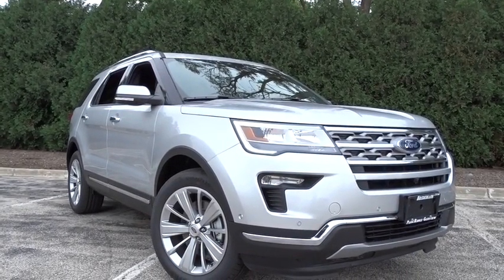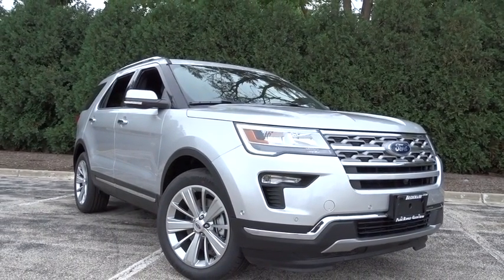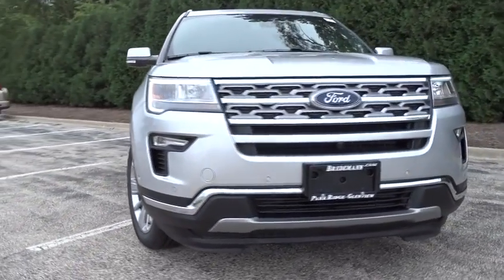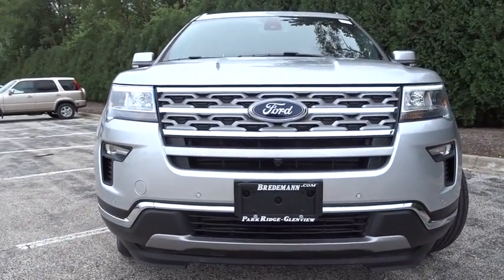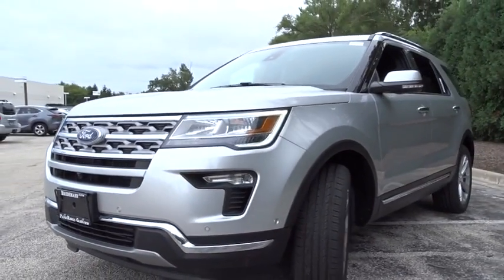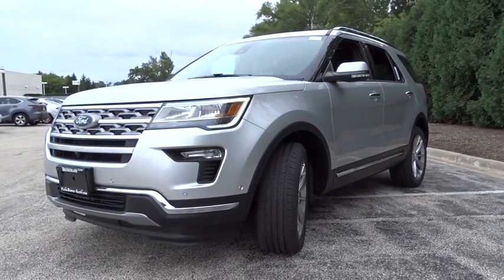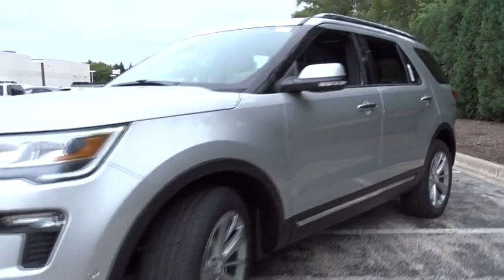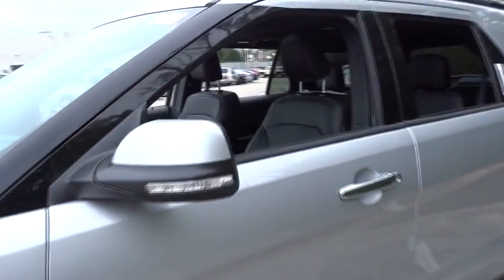2018 Ford Explorer Niles, Schaumburg, Chicago, Highland Park, Arlington Heights, IL F38934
Ingot Silver Metallic New 2018 Ford Explorer available in Niles, Illinois at Bredemann Ford. Servicing the Schaumburg, Chicago, Highland Park, Arlington Heights, IL area.

Bredemann Ford
2038 Waukegan Rd